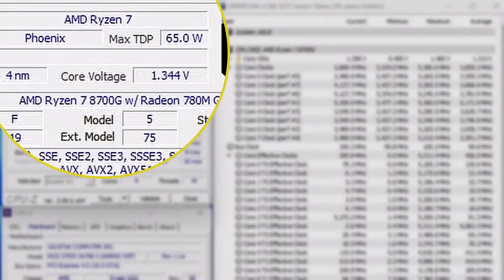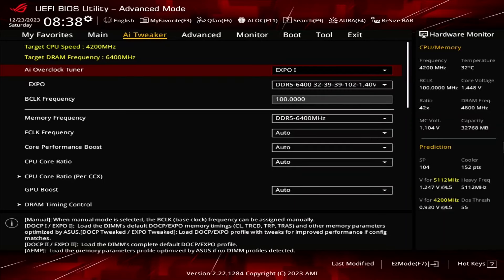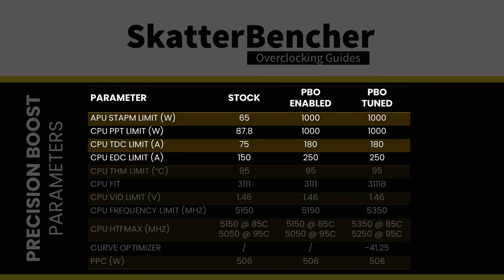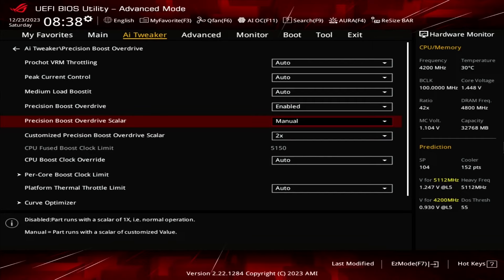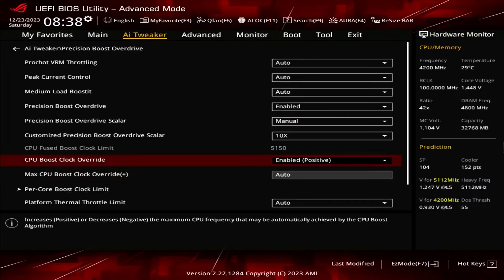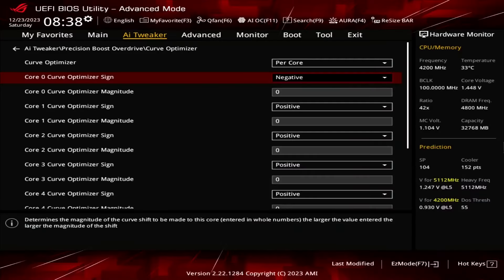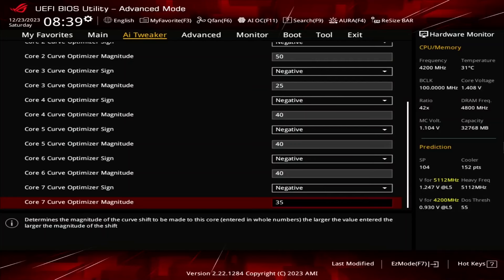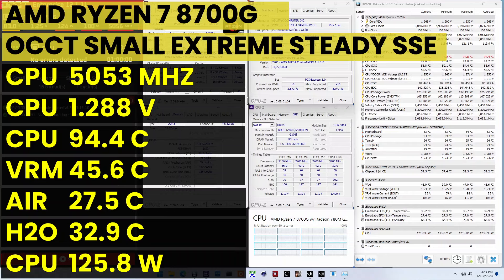5 Minute Overclock: Ryzen 7 8700G to 5350 MHz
In this video, we're overclocking the Ryzen 7 8700G APU up to 5350 MHz in 5 minutes or less using the ASUS ROG Strix X670E-I Gaming motherboard and EK custom loop water cooling.

00:00 Intro
00:34 Ryzen 7 8700G Overclock Settings
04:35 Ryzen 7 8700G Overclock Performance Result
05:12 Outro

Hardware list:
- AMD Ryzen 7 8700G
- ASUS ROG STRIX X670E-I Gaming
- EK-Quantum Velocity² D-RGB - AM5
- G.SKILL Trident Z DDR5-6400 CL32 32GB
- Enermax EMR1500EWT Maxrevo 1500W
- ASUS ROG Strix RTX 2080 TI
- Kingston Digital 120GB SSDNow V300